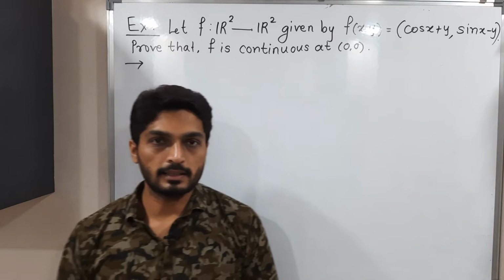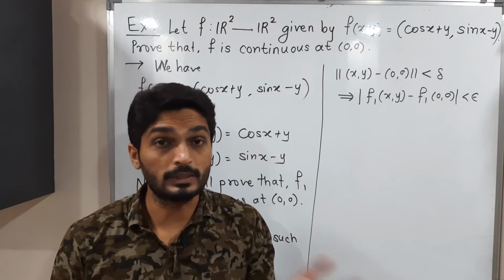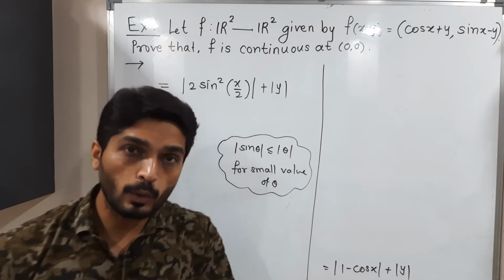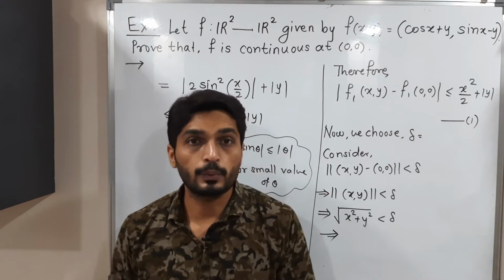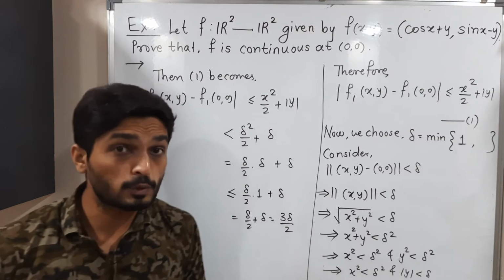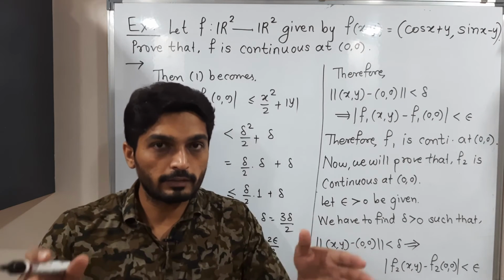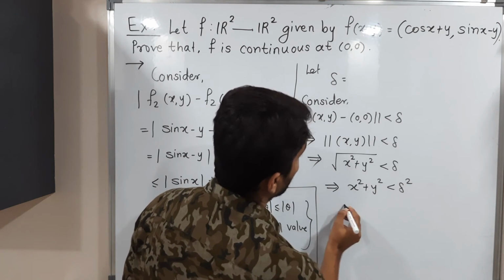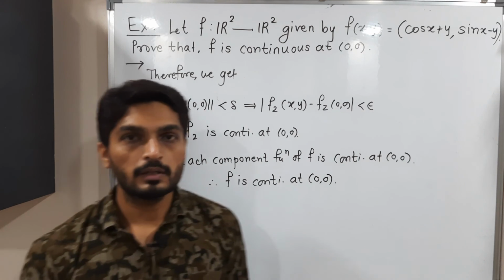Calculus III - Unit 1 - Lecture 32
Example of Continuity of Vector Field